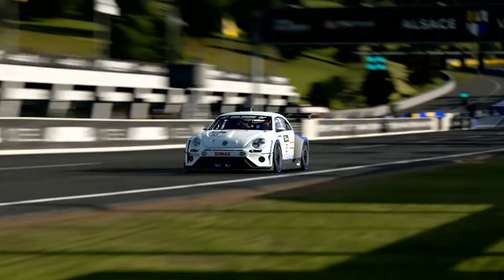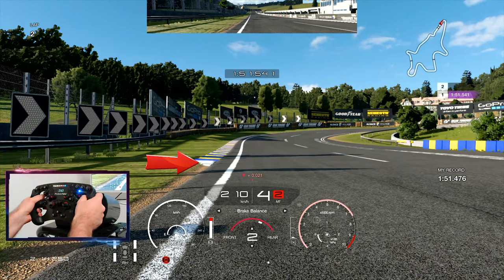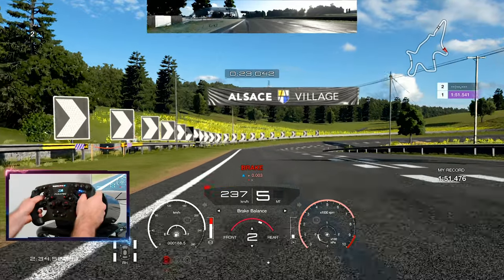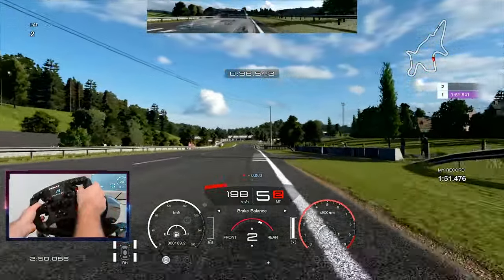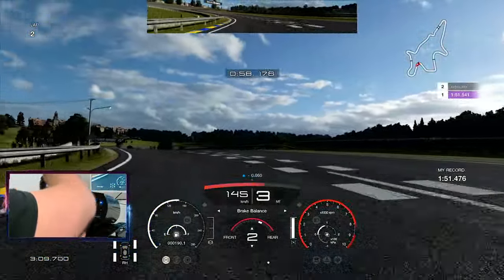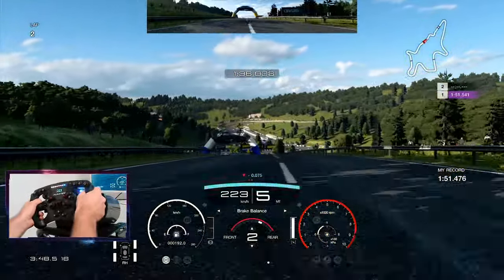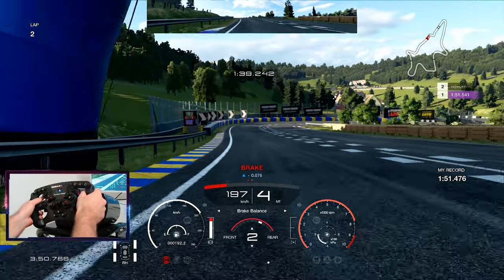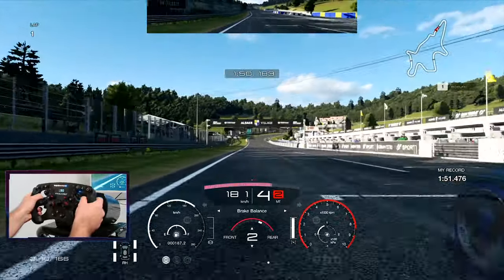GT Sport | Alsace Village Daily Race Track Guide | VW Beetle Gr.3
MY GEAR :
➡️️ Fanatec CSL Elite Wheel Base
➡️️ Fanatec ClubSport Steering Wheel Formula V2
➡️️ Fanatec ClubSport Pedals V3
➡️️ Rig : TRO-SIM Custom Made

SETTINGS:

➡️️ Transmission - Manual
➡️️ Traction Control - Off
➡️️ ASM - Off
➡️️ Countersteering Assistance  - Off
➡️️ ABS - Default